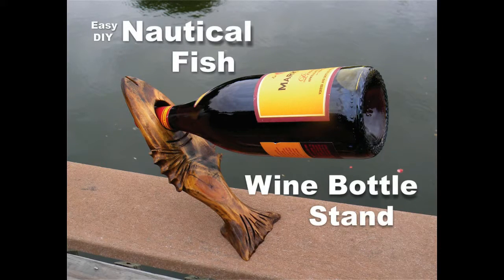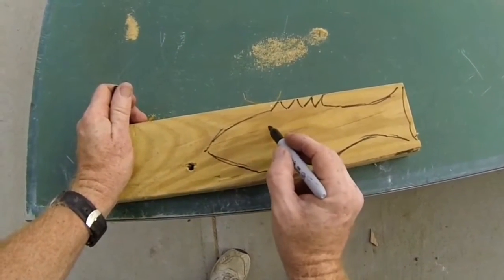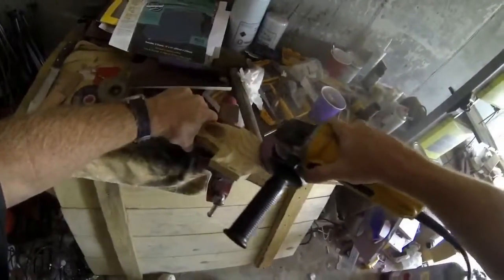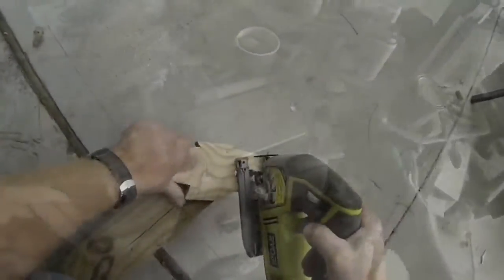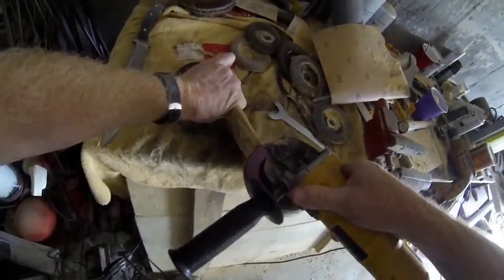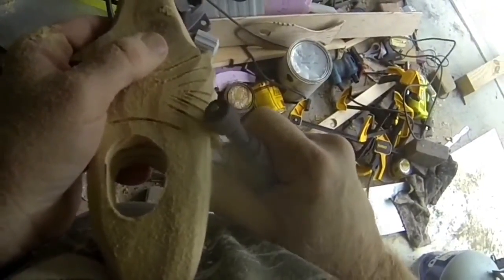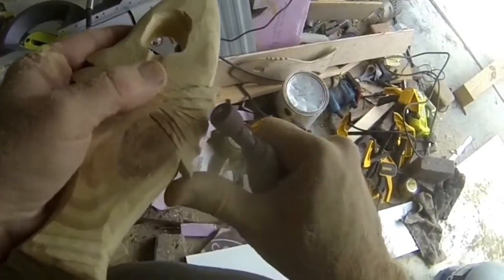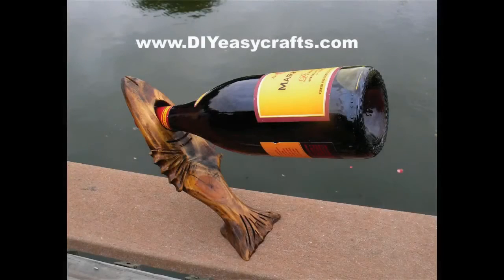DIY Nautical Fish Wine Bottle Stand Easy How to make project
DIY Nautical Fish Wine Bottle Stand Easy How to make project. We take a conventional Wine Bottle Balancing Stand and make it nautical by designing it in the shape of a fish. This bracket is made from a scrap 2x4.